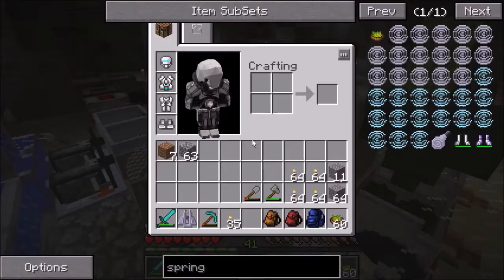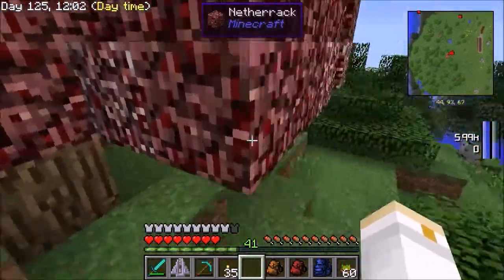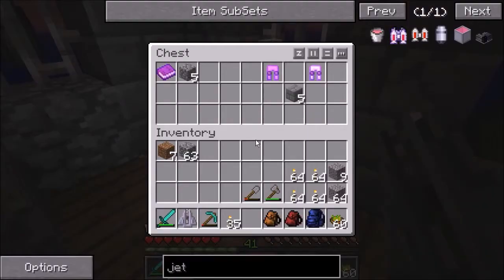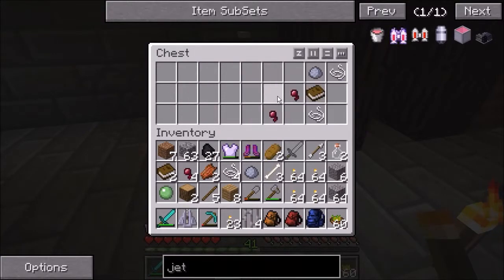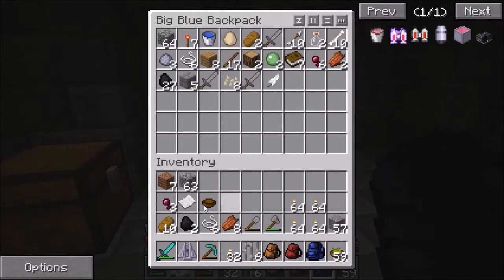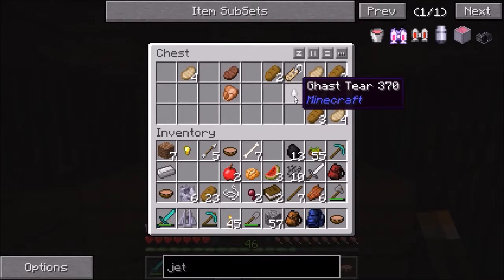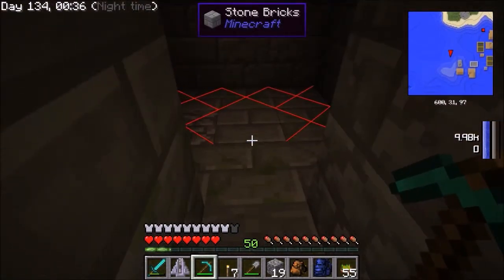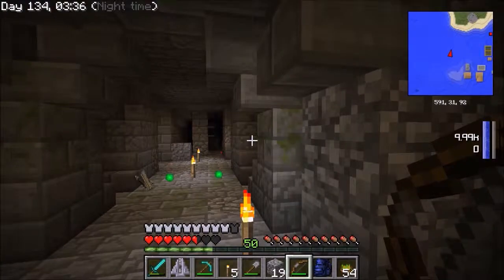Roguelike Dungeon Kicks My Butt -- Modded Minecraft Episode 7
So, an unfortunate accident with an industrial coil has caused a huge explosion in my base, destroying much of my work. What's a guy to do? Suit up with some Modular Powersuits armor, grab my RotaryCraft gravel gun, and head to the nearby Roguelike Dungeon and take out my frustrations on the denizens within. Until I discover that they are much more prepared to deal with me, than I am to deal with them.

This is my new series focusing more on tech related stuff, specifically RotaryCraft.

RotaryCraft
ReactorCraft
Expanded Redstone
MeteorCraft
Void Monster
Thermal Expansion 3
Applied Energistics
Extra Cells
AE Lights
Alternate Terrain Generation
Advanced Genetics
Mad Science
Minechem
Mine Colonies
Burning Skellys
Galacticraft
SG Craft
HarvestCraft
HarvestCraft WAILA Fixes
Roguelike Dungeons
Infernal Mods
Soft Hardcore
Damage Indicators
FreezeCam
Not Enough Items
WAILA
Ingame Info XML
Inventory Tweaks
MapWriter
ChickenChunks
Backpacks
Modular Forcefield System
Modular Powersuits
Steve's Carts

"Griphop"
"Chee Zee Cave"
"Sweeter Vermouth"